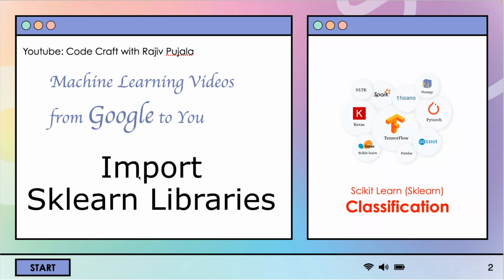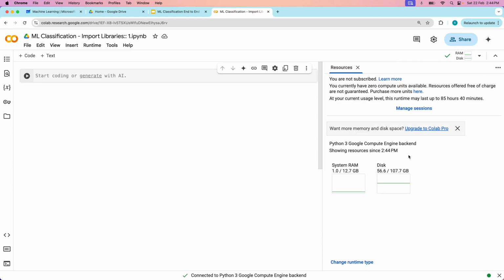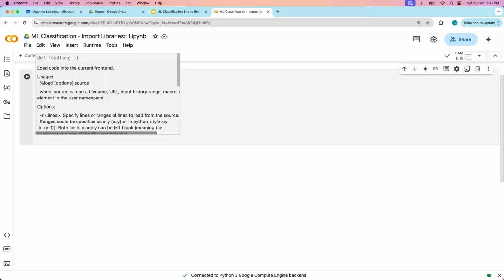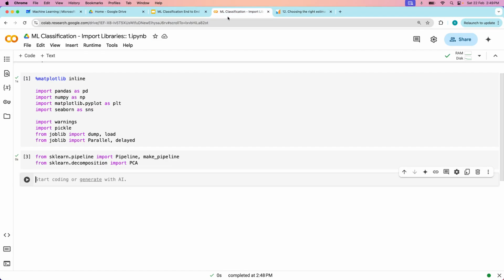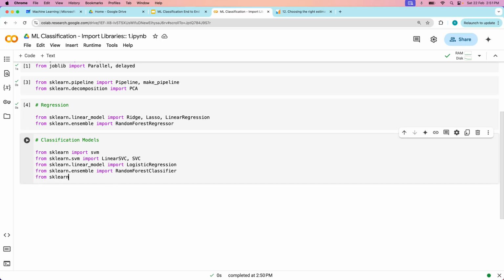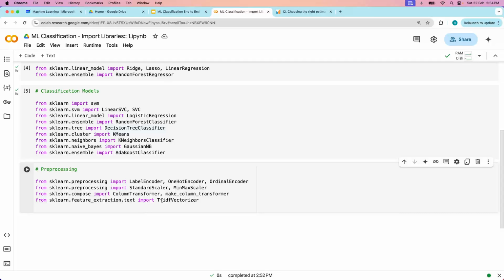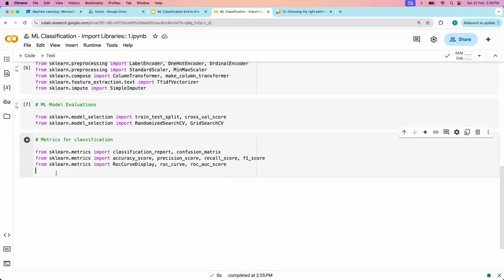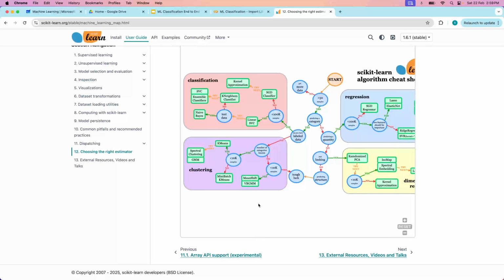1. Importing Essential Libraries for Machine Learning in Python 🚀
Welcome to the first video in our Machine Learning Classification series!

Before we dive into building models, we need to set up our Python environment with the right libraries. In this video, we’ll cover the essential ML libraries you’ll need to import for data preprocessing, model training, evaluation, and visualization.

What You’ll Learn:
✅ The key Python libraries for Machine Learning
✅ How to install and import essential ML libraries
✅ Overview of NumPy, Pandas, Scikit-Learn, Matplotlib & Seaborn
✅ Why each library is important for ML workflows

By the end of this video, you'll have a solid understanding of the fundamental libraries used in machine learning and be ready to proceed with data exploration and model building!

📌 Useful Links
📊 Dataset Links: